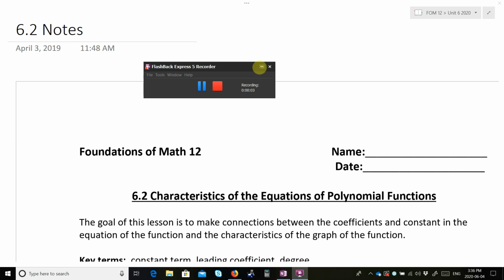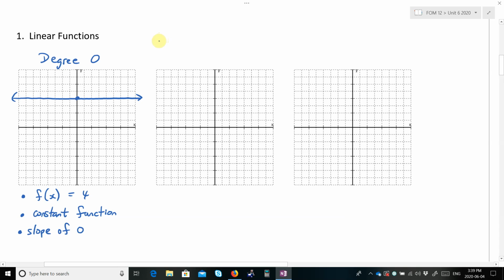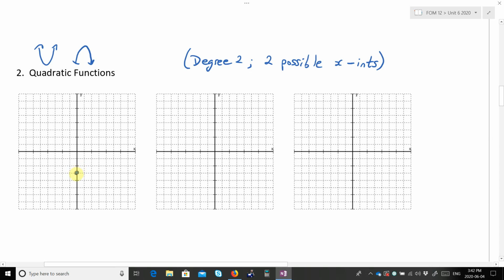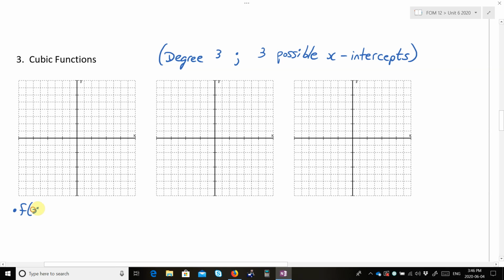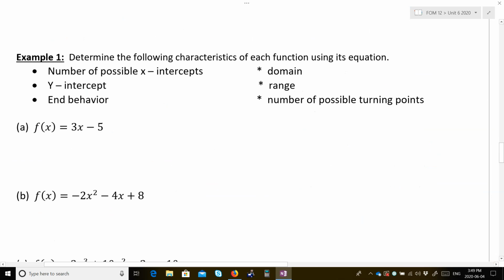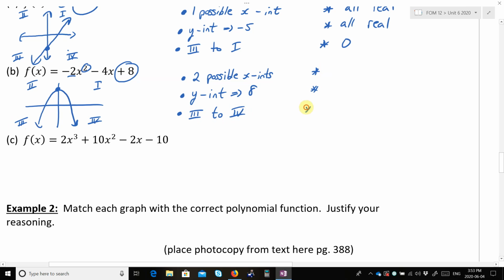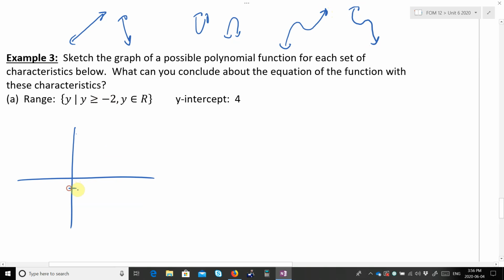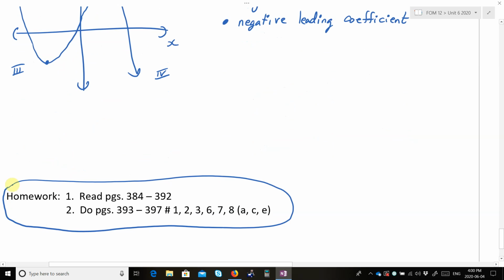FOM 12 6.2 Lesson Notes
This is a video showing 6.2 Lesson Notes for FOM 12.